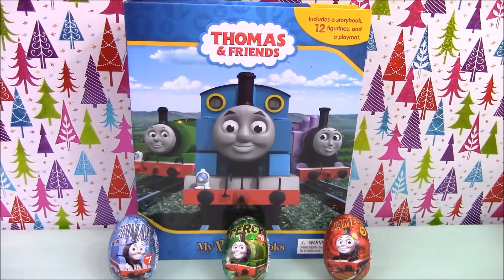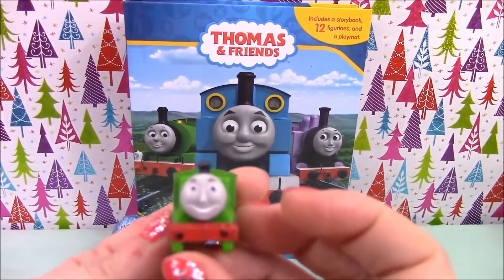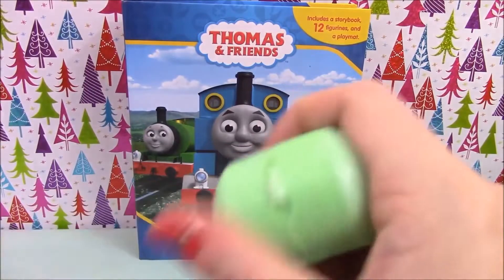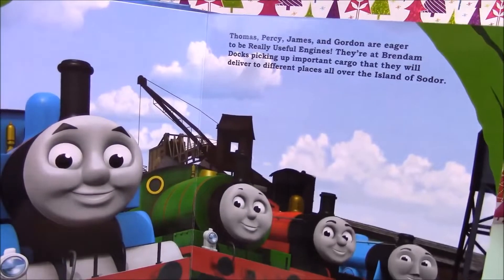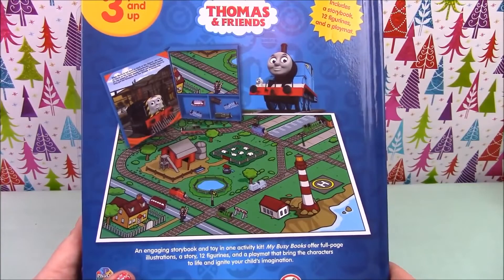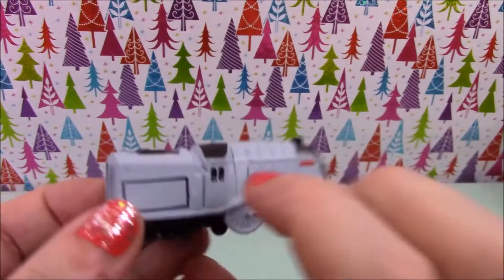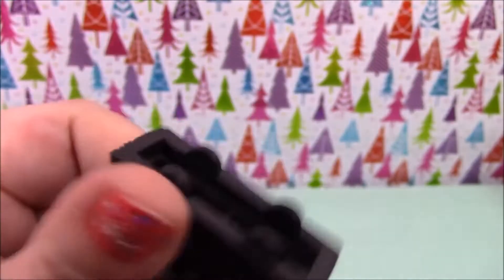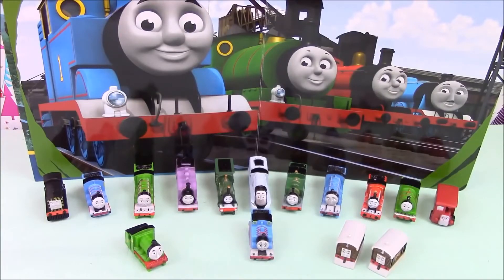19 June 2022